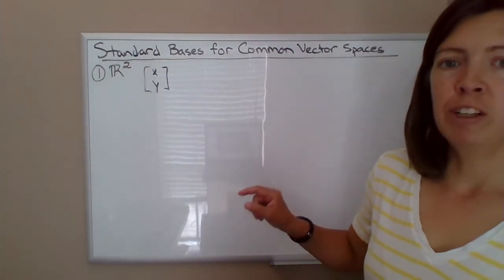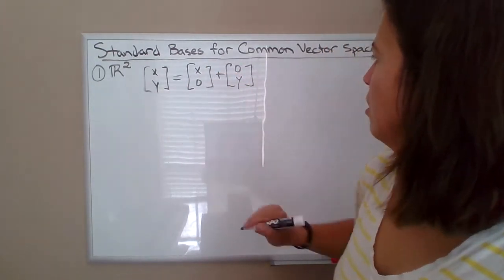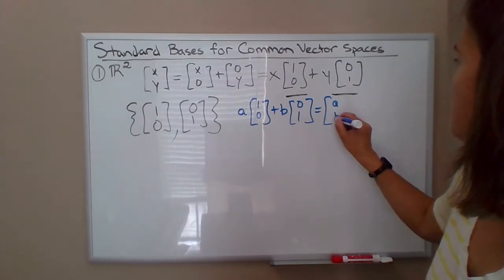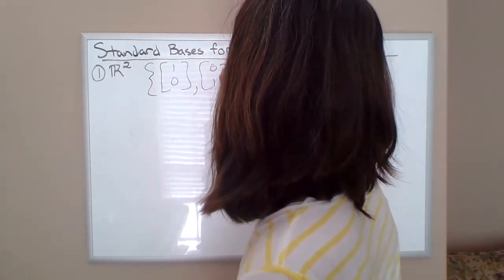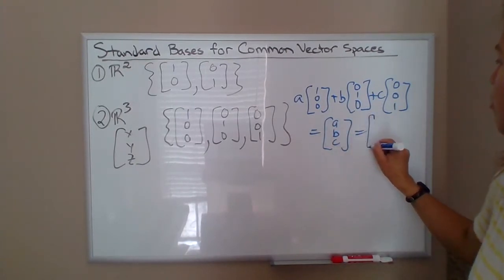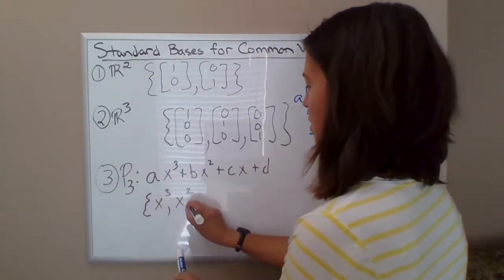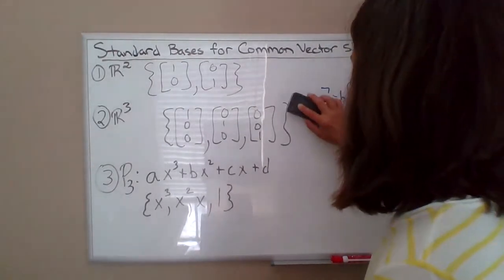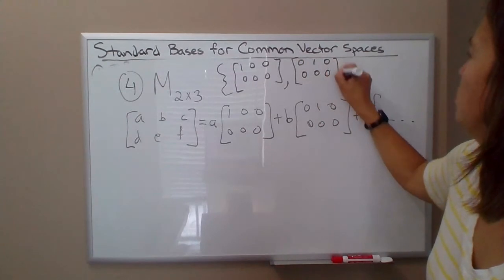standard bases for common vector spaces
Demonstrating standard bases of some common vector spaces.